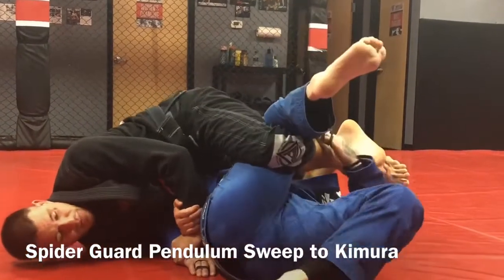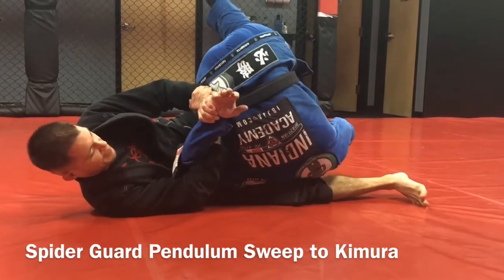Spider-Guard (5 of 12) Pendulum Sweep to Kimura (Jiu-Jitsu in Greenwood, Indiana)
Video 5 of 12 of the Spider Guard series where Coach James Clingerman teaches a Pendulum Sweep to Kimura.

The ultimate Brazilian Jiu-Jitsu fundamentals program, only $12/month!

- 375 Videos
- Over 23 HOURS of content
- Unlimited access, cancel anytime

- Quality BJJ, Kickboxing, and MMA gear
- Exclusive instructional videos from top instructors
- Order custom gear for your Martial Arts gym

- Train with Coach James, 4th Degree Black Belt
- Free 30-Day Trial—BJJ, Kickboxing, and Judo
- Visitors always welcome, no drop-in fees!
- Located in Greenwood, IN, just south of Indianapolis